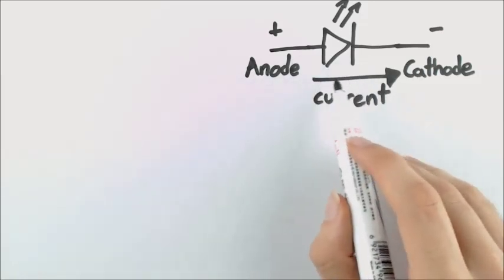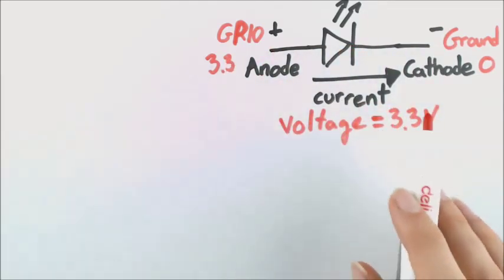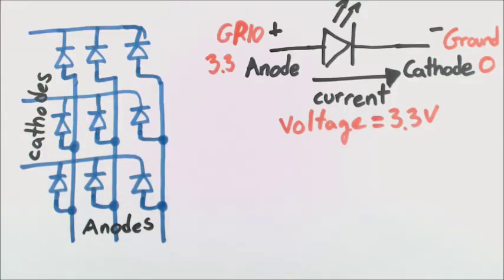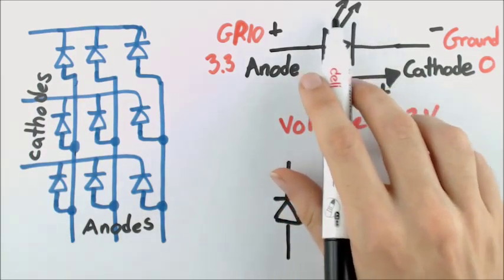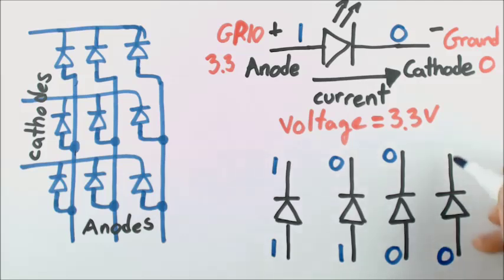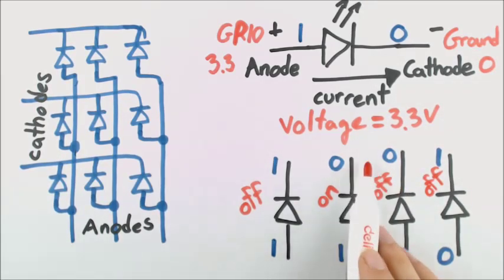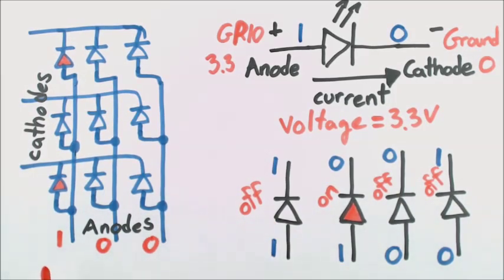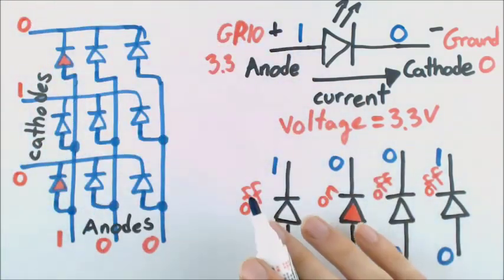Raspberry Pi Project: The LED Matrix (Part 2 of 9)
The second of nine parts, this lesson focuses on how to control the LED Matrix using 6 GPIO pins.